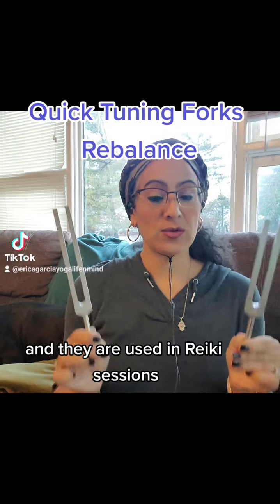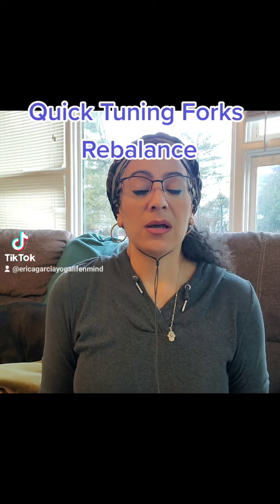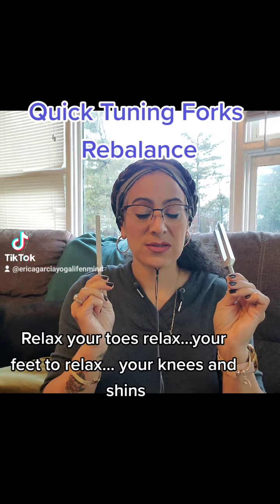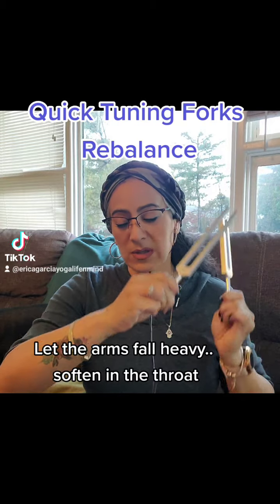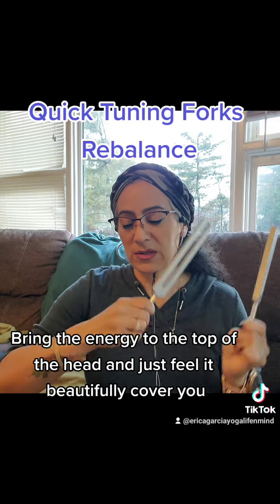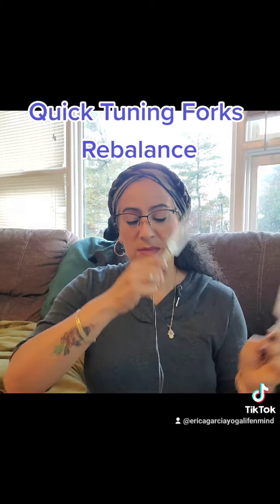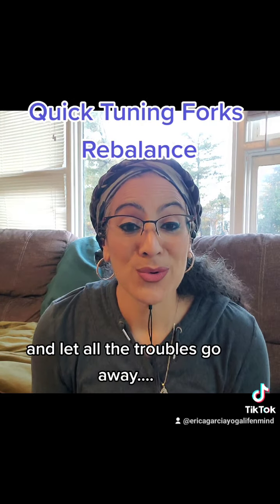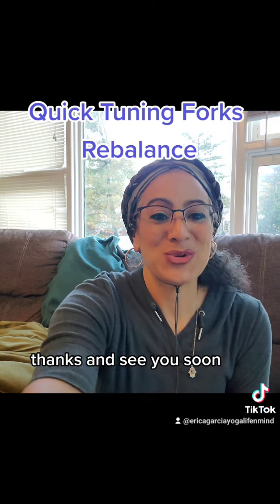Tuning forks Healing Session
Tuning forks are uses for healing because of their ability to immediately tap into your nervous system, organs and energetic body by emitting vibrations and a frequency that immediately brings the body into harmonic balance.

Sit down or  lie down and enjoy this quick 3 minute, personal tune up! Save this video and come back to it daily! Best when anxious, after a meditation, at the end of your day, when feeling "off" or struggling to fall asleep!